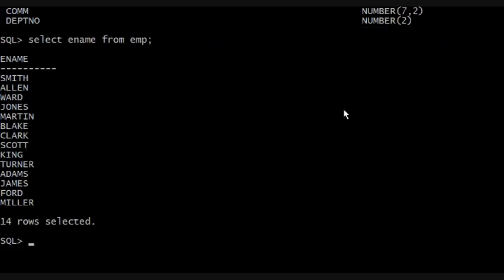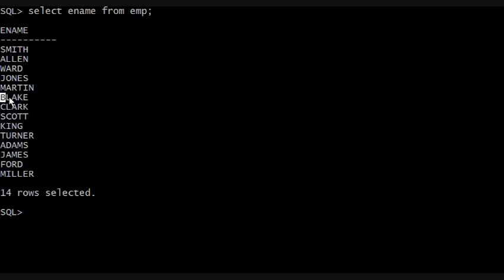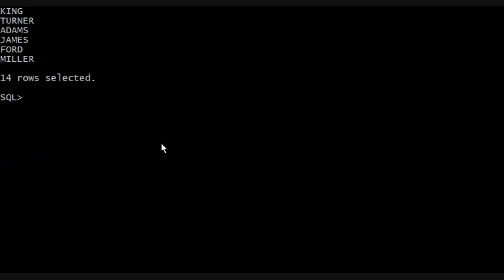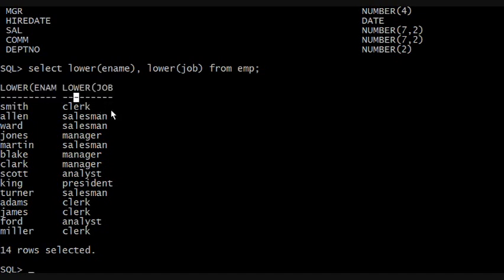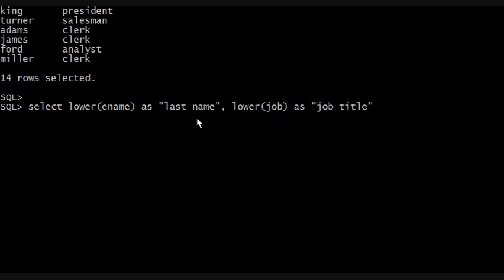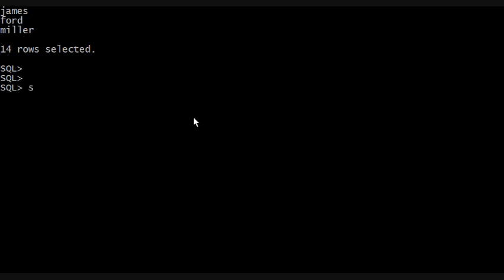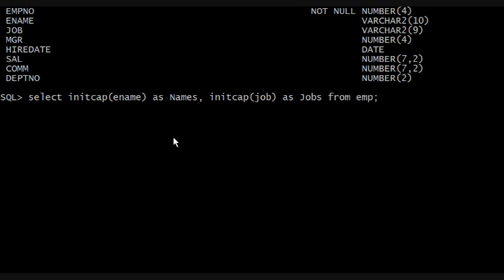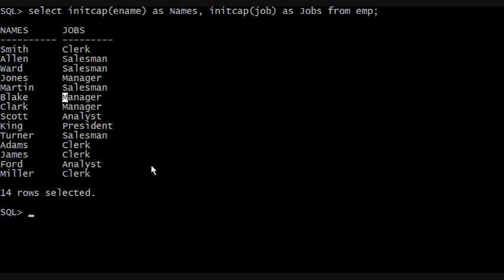8: Oracle SQL - Functions part one